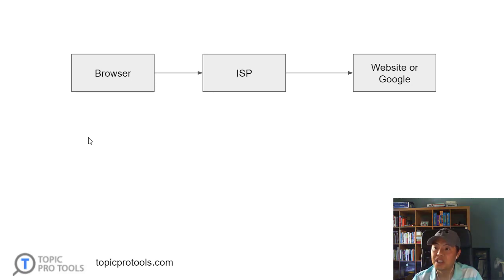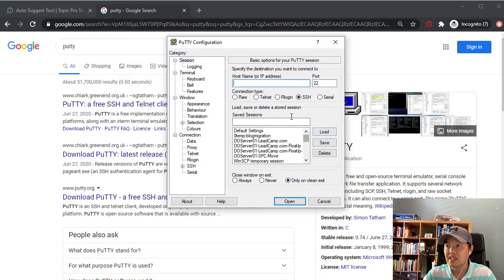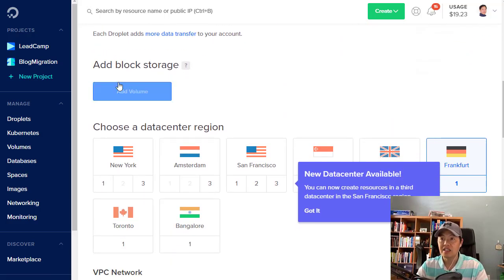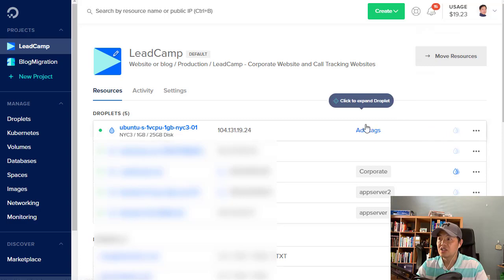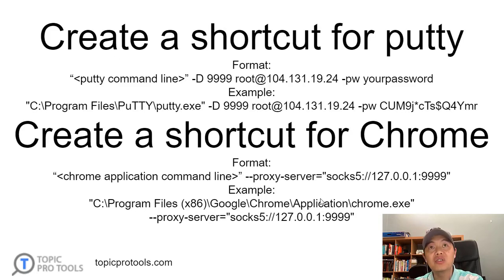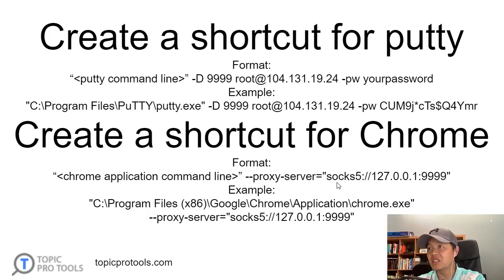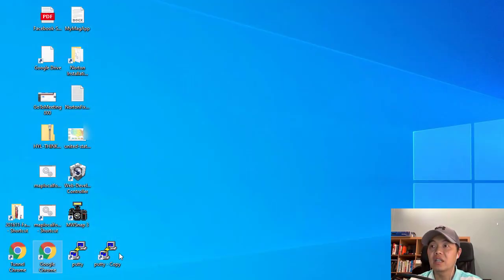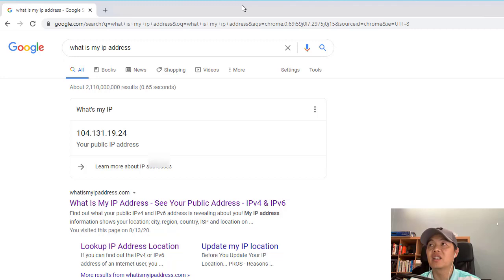VPN Alternative/Web SSH Tunnel/Change Your IP Address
This video shows you how to configure ssh tunneling. This basically means telling your chrome browser to make an ssh connection through your server thus changing your IP Address in the process.

This is quite useful if you are doing research on Google and you'd like to make sure that you are at  particular location. Example if you are outside of the United States and you'd like to access Google US you can use process to tunnel through a server that is located in the US.

Income School's Project 24 Course How to Write Your Next Post